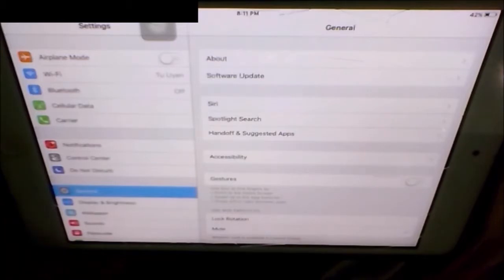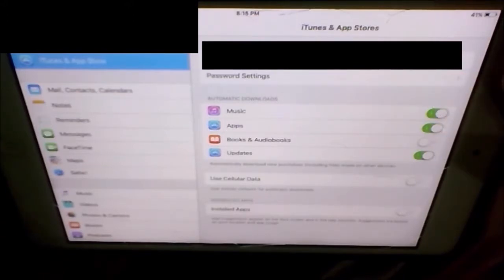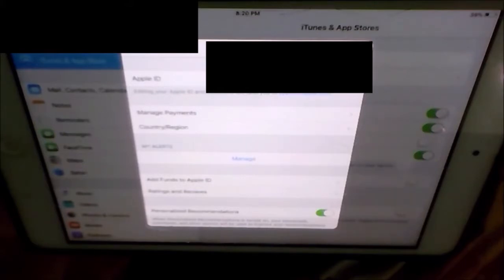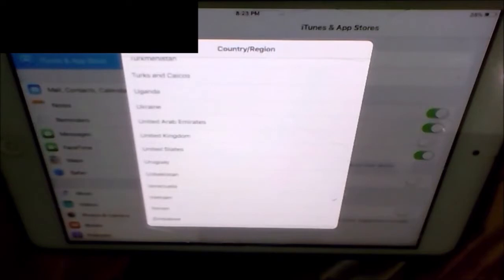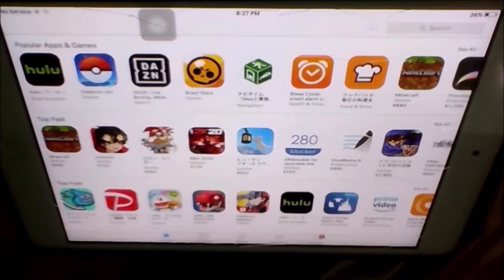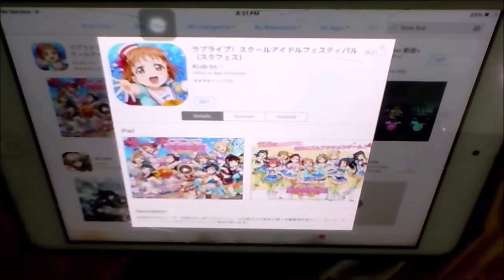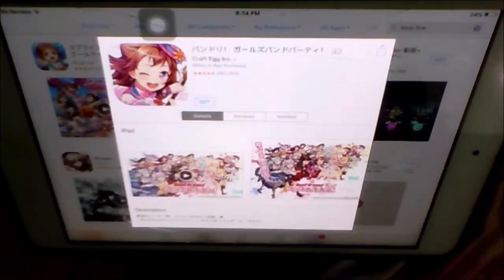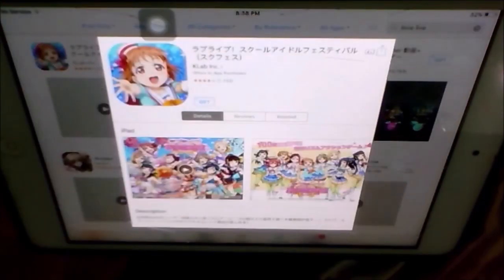How To Download Love Live! School Idol Festival in Japanese Server (Also works for Korean Server)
You're free to donate to me and I will be thankful for you~~~